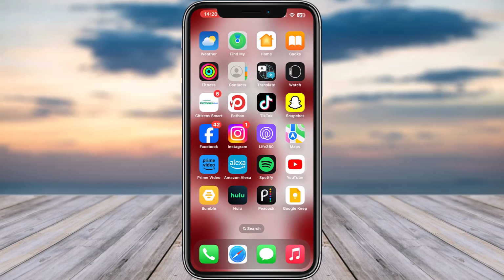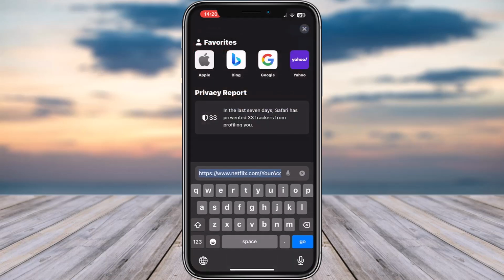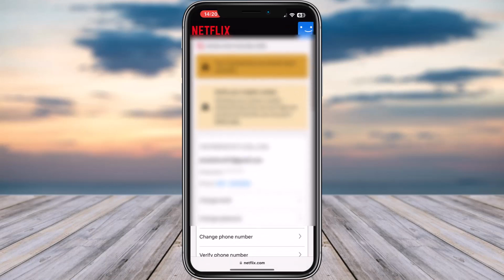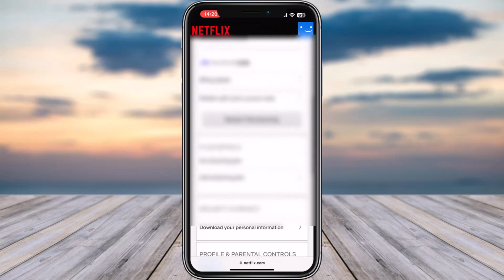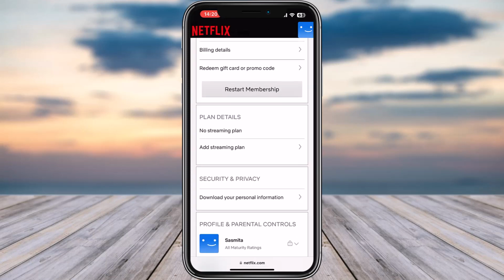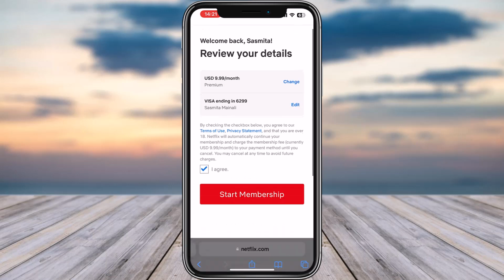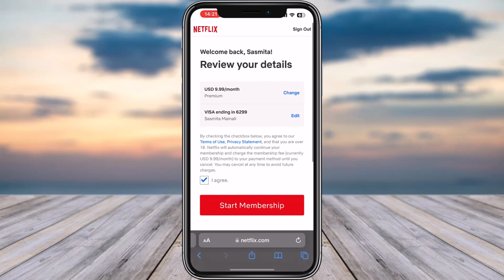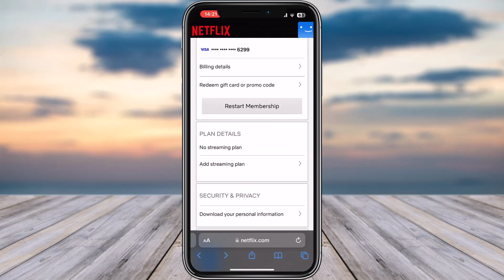How to Change Streaming Quality on Netflix !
In this tutorial, I will guide you on how you can easily change streaming Quality on Netflix by following some easy steps.
0:00 Intro
0:14 Open browser
0:21 Change streaming quality
1:29 Conclusion